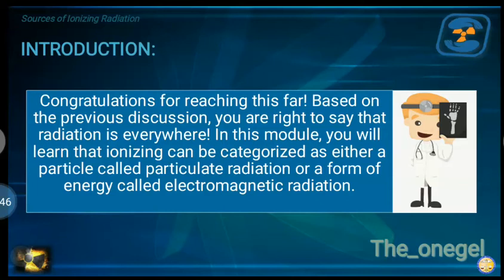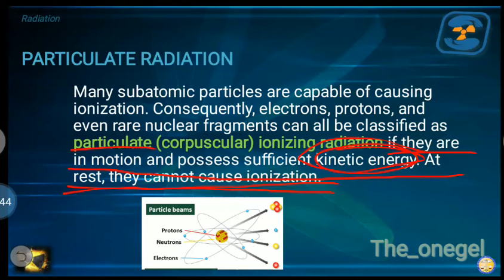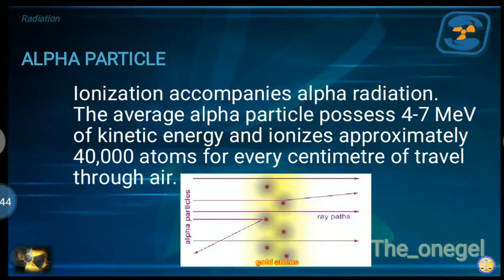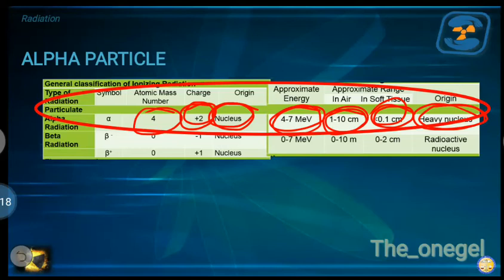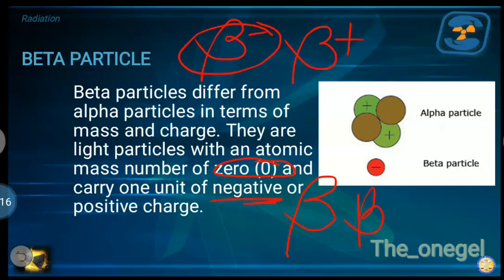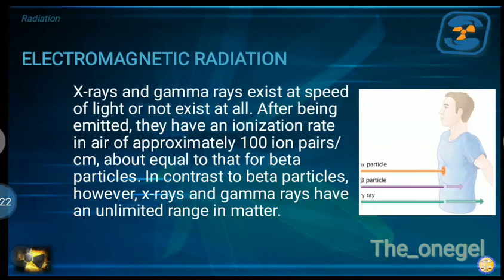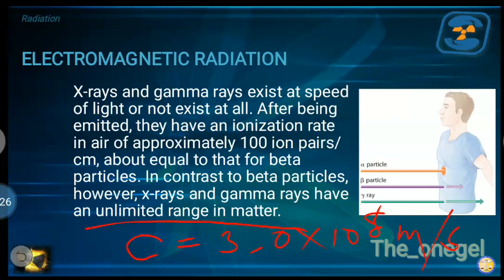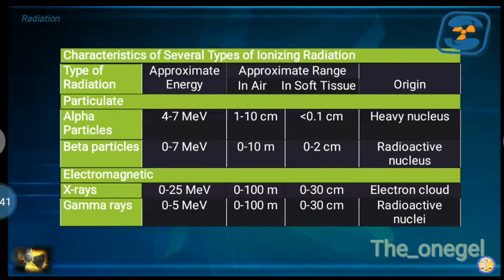Particulate and Electromagnetic Radation